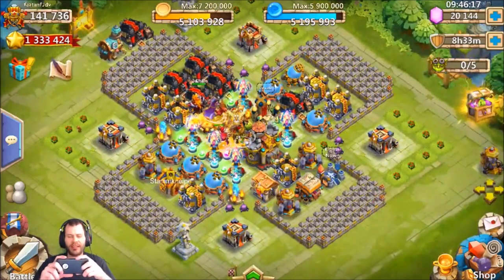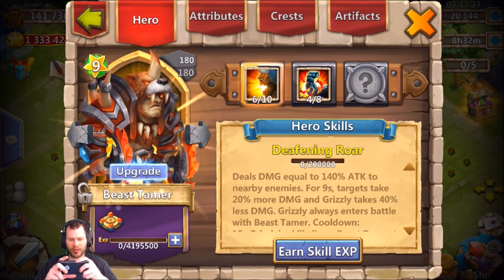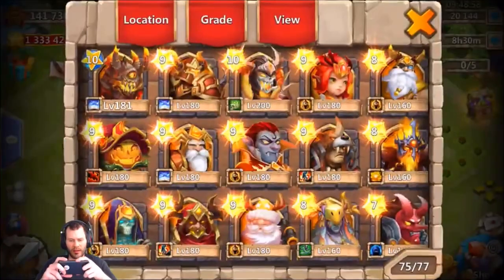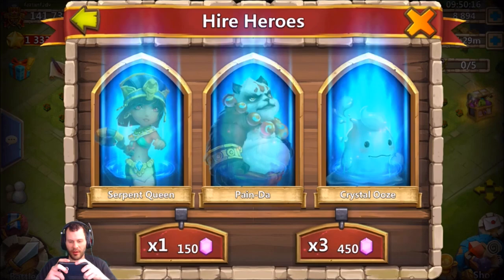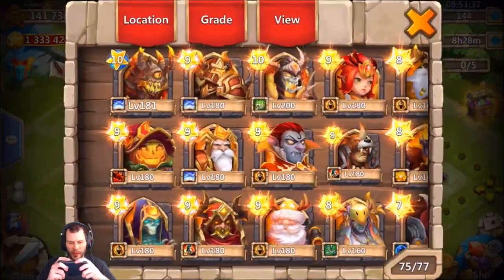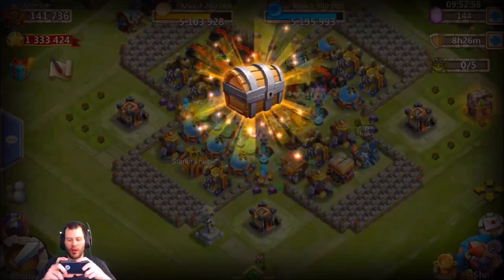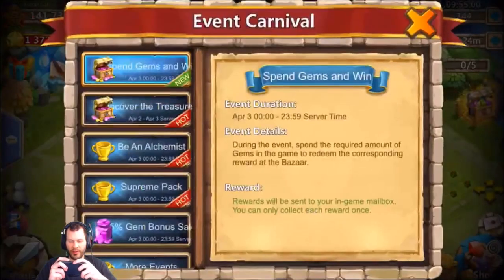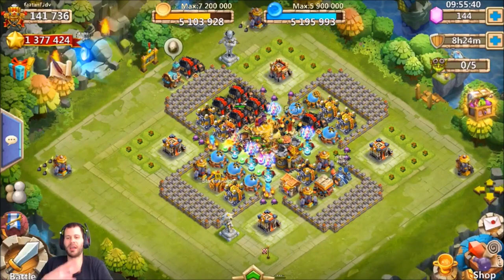20,000 Free 2 Play Gems Crazy Warehouse NICE Account BazaaR Castle Clash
Looking to get some new heroes for Free 2 Play!